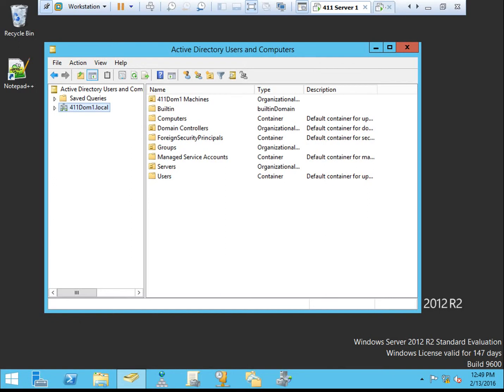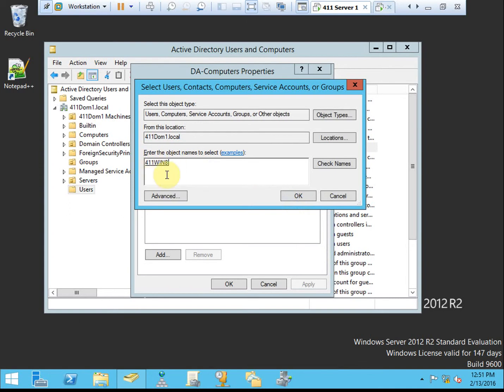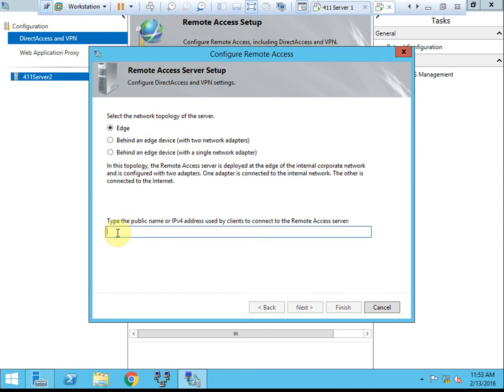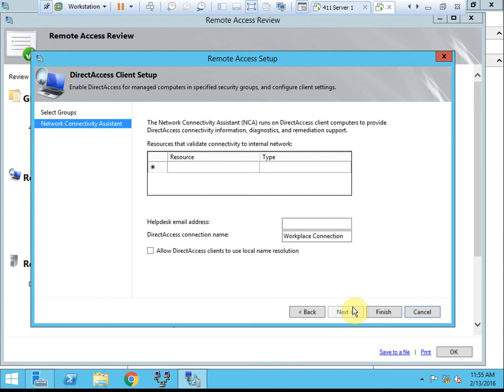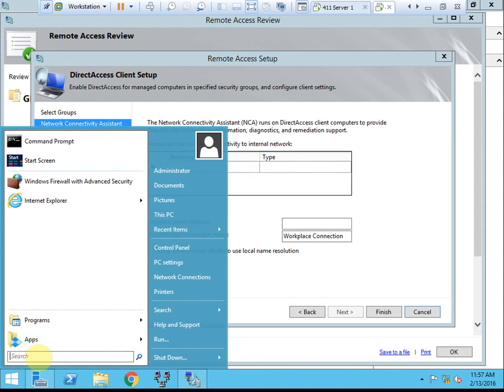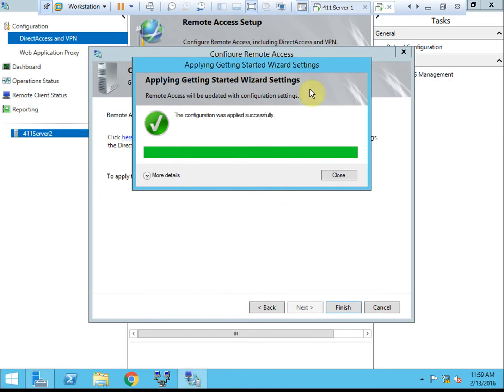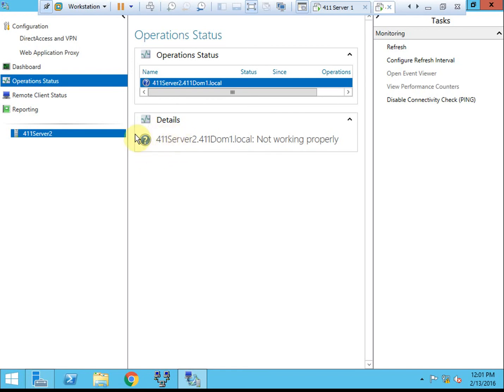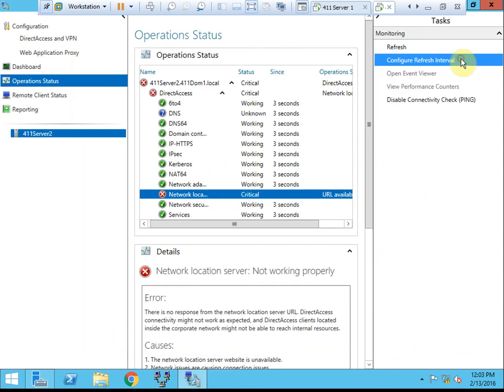Windows Server 2012 DirectAccess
Video showing the basic configuration for DirectAccess using a Windows 2012R2 Server on an Active Directory Domain.